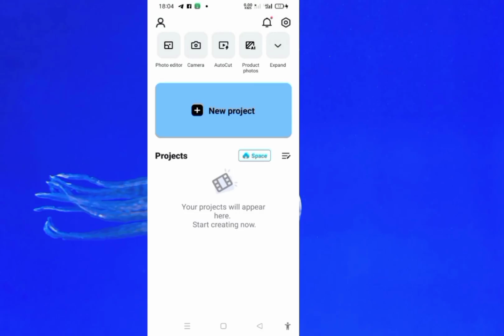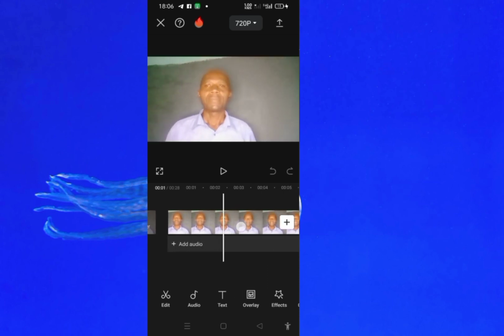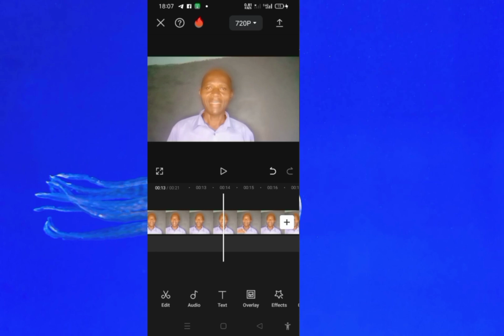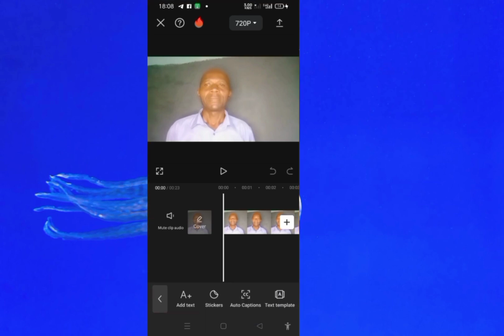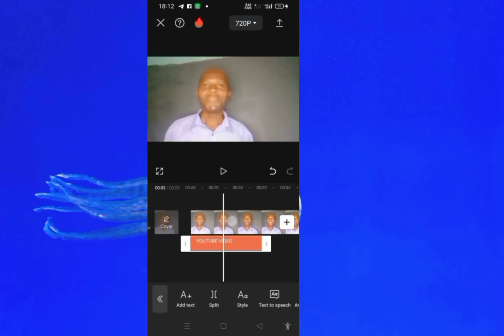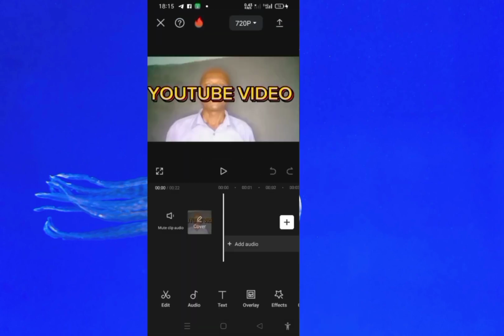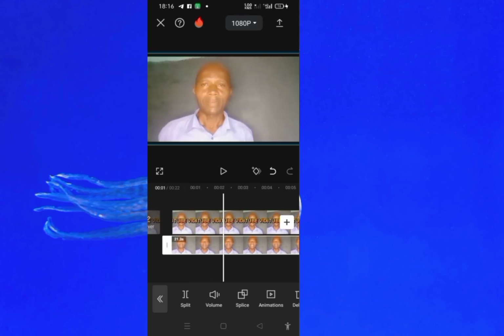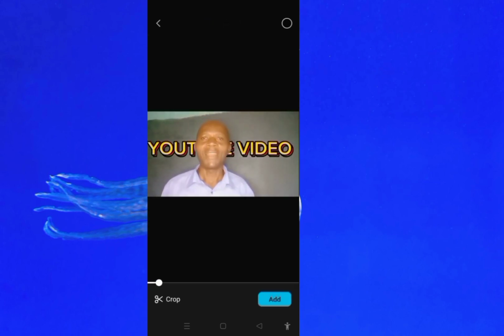Learn How To Put Text Behind A Person With Capcut. behindt,ext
Want to take your video editing skills to the next level? In this tutorial, learn how to put text behind a person using CapCut!

Adding text behind a subject can add depth, context, and visual interest to your videos. But, it can be tricky to achieve without the right techniques. That's why we're sharing our expert tips and tricks to help you master this editing skill in CapCut.

In this video, you'll learn:

- How to select and mask a person in your video
- How to add text and adjust its position and size
- How to use CapCut's advanced features to refine your edit
- Tips for styling your text for maximum impact

Whether you're a social media creator, YouTuber, or just starting out with video editing, this tutorial is perfect for anyone looking to elevate their video content. So, let's get started and learn how to put text behind a person with CapCut.